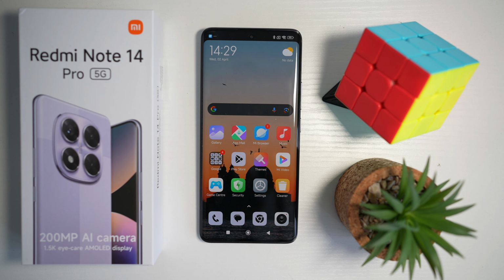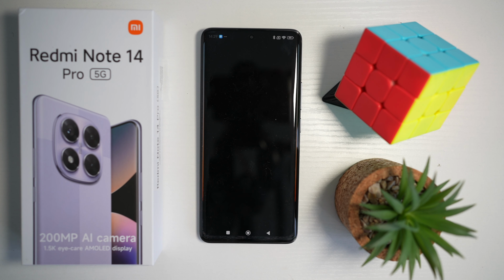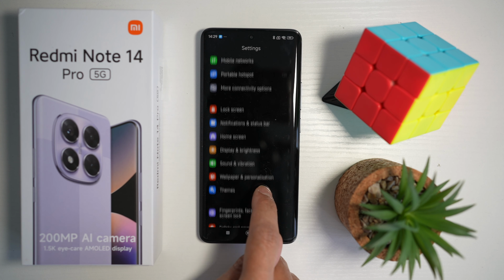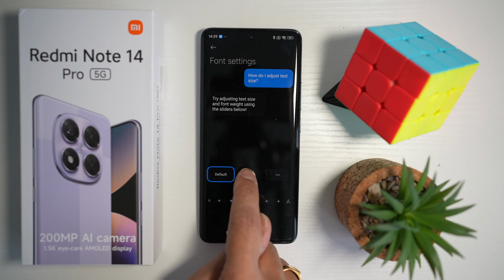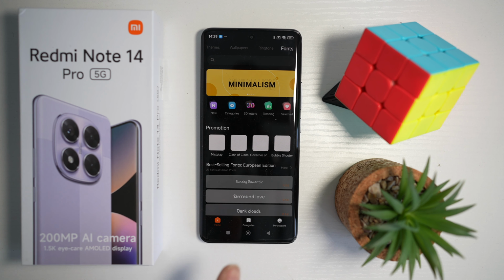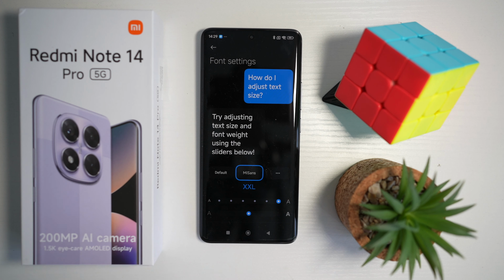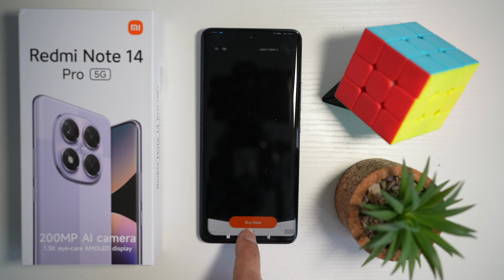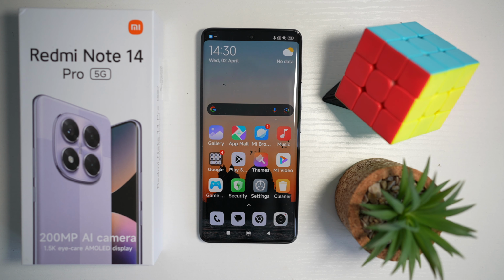Make Your Redmi Note 14 Pro Text BIGGER in 30 Seconds!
00:00 Intro
00:10 Like or no Like
00:20 How to Make Your Text Larger on Redmi Note 14 Pro